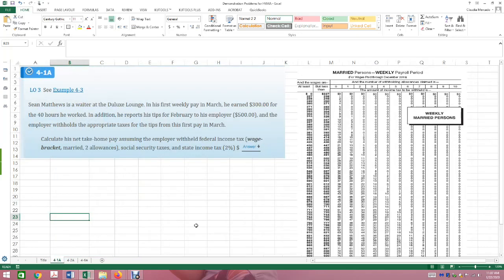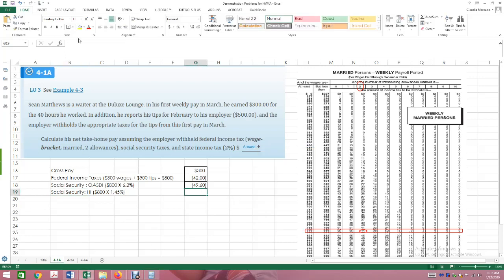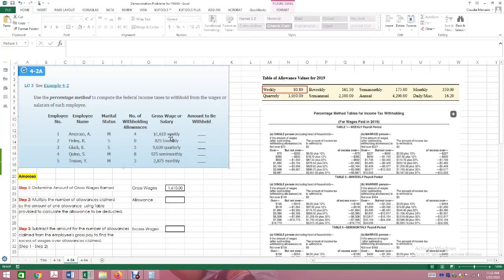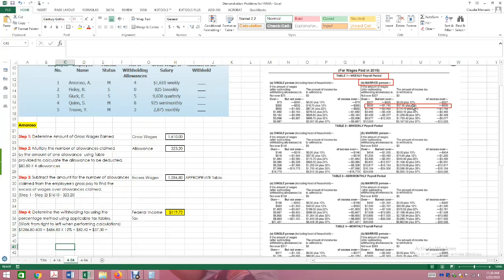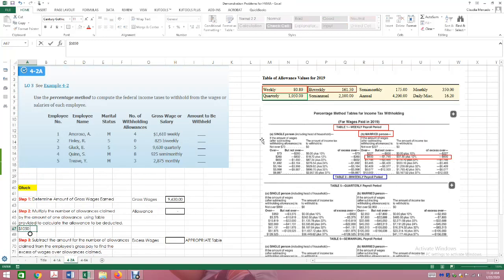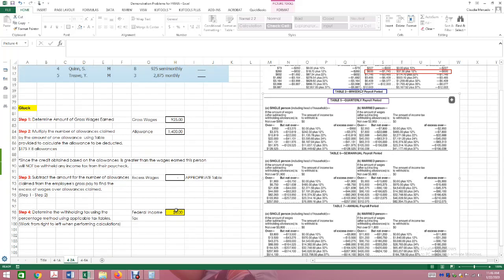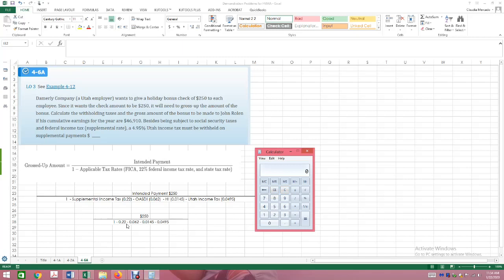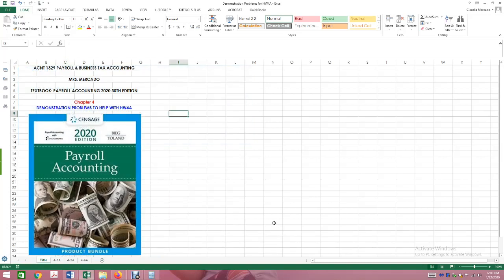ACNT 1329- Demonstration Problems HW4A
Demonstration problems to help understand some problems covered in HW4A.